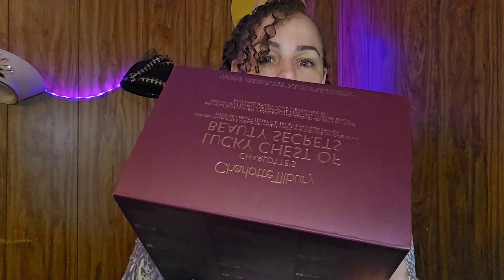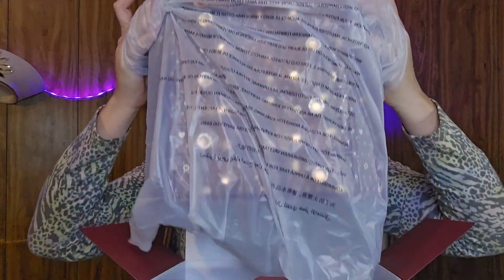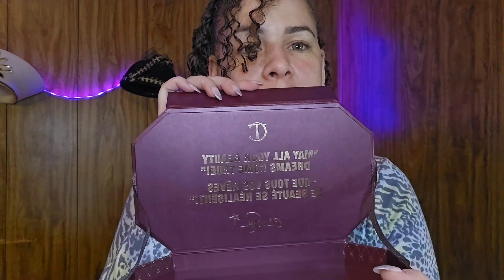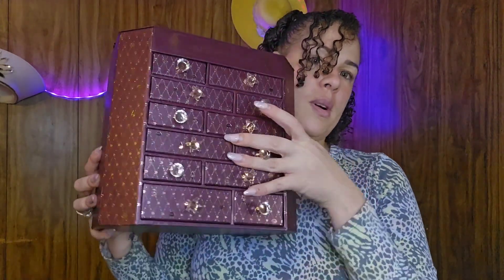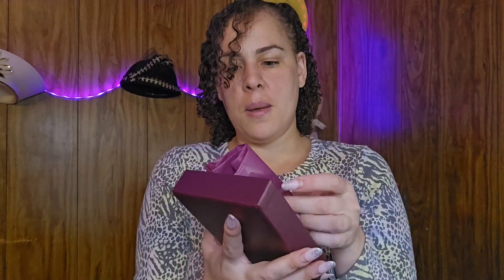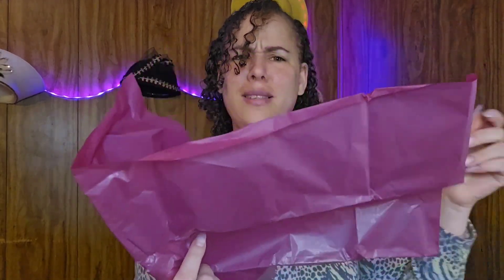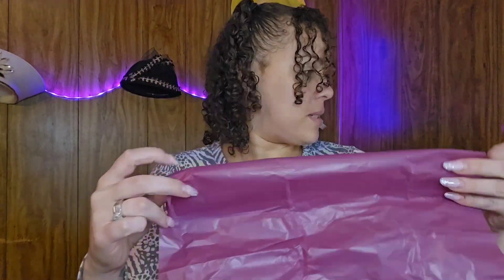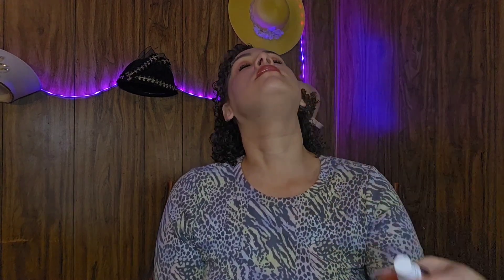Charlotte Tilbury 2023 Advent Calender unboxing/tryon & "coupon" Lucky Chest of Beauty Secrets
Charlotte's lucky chest of beauty secrets advent calendar unboxing for 2023 plus how I got a coupon and saved 32 dollars ❤️